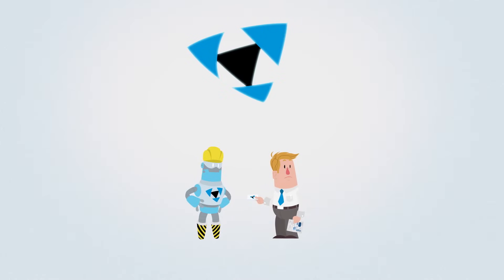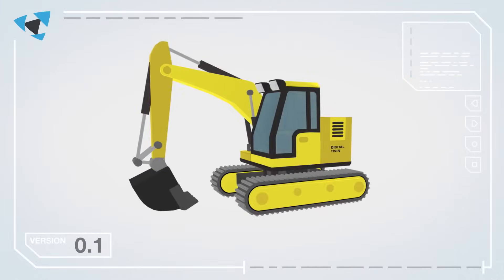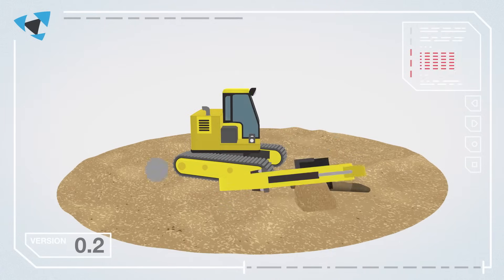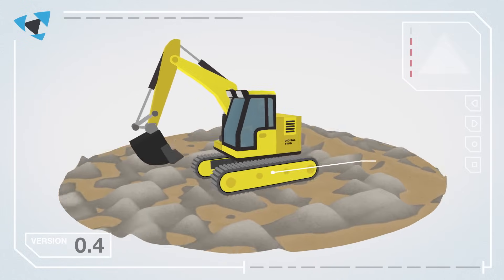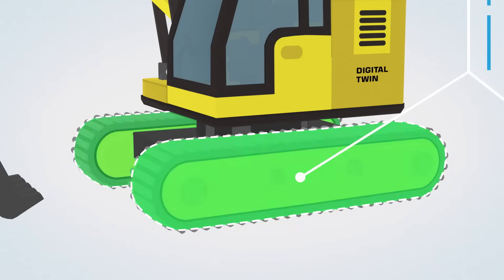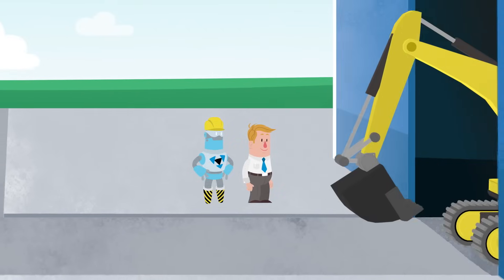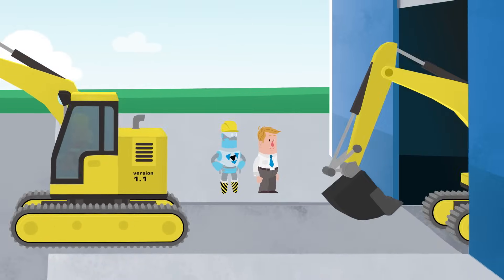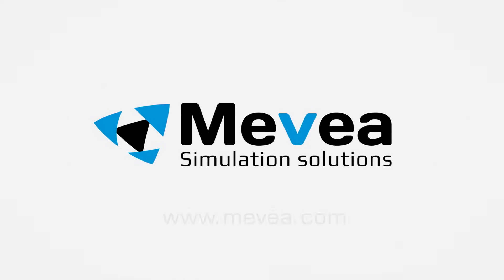How can Digital Twin technology improve your business? - Digital Twin explained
What is a Digital Twin and where and how is it used? In this video, we'll walk you through the different use cases for Digital Twins as well as the benefits that they might have for your business.

Digital Twin is a virtual, physics-based representation of your machine, capable of simulating its behaviour and use in real time. The Digital Twin can be inspected and modified when necessary, and stakeholders can also get involved in the development process at an earlier stage. The rapid development iterations that the Digital Twin enables will result in fewer prototypes, reduced costs and faster lead times.

Mevea software simulates real-life physics, so the machine can be tested in different environments and on the actual tasks that it’s designed for. You will be able to detect potential problems before anything is even built.

With Mevea’s Digital Twin software, you can develop even the most intelligent and complex machines with ease and change the way you engineer and operate your products.